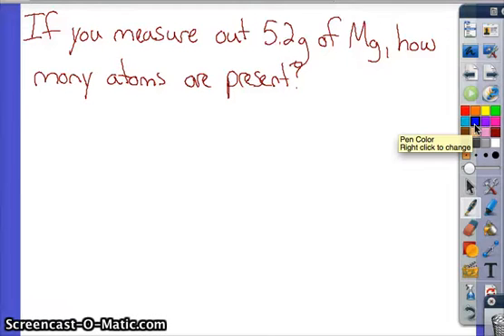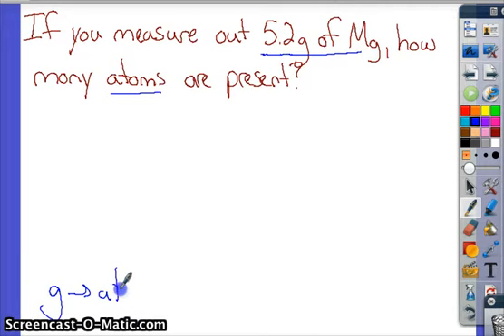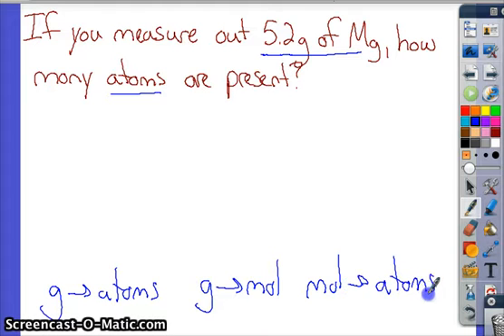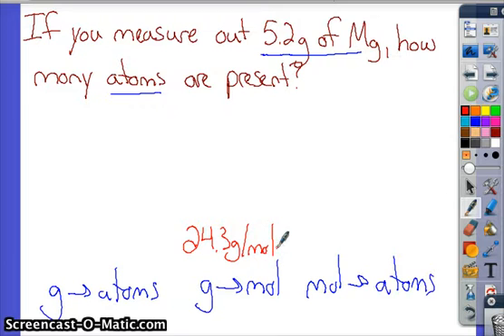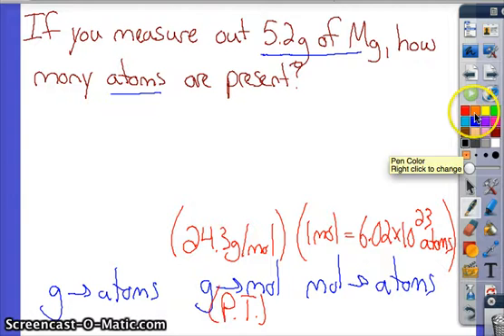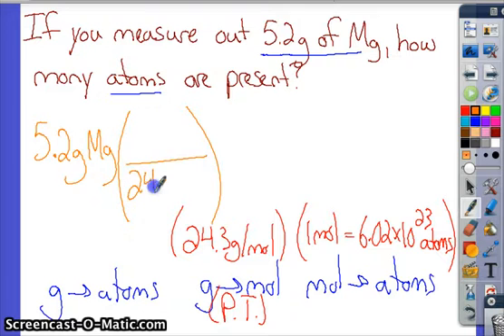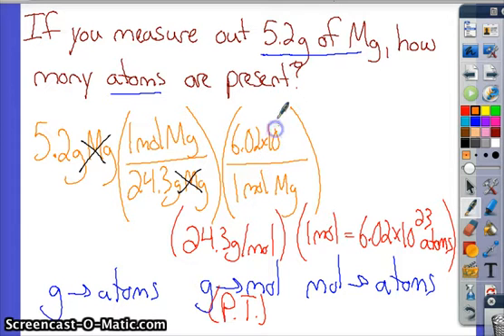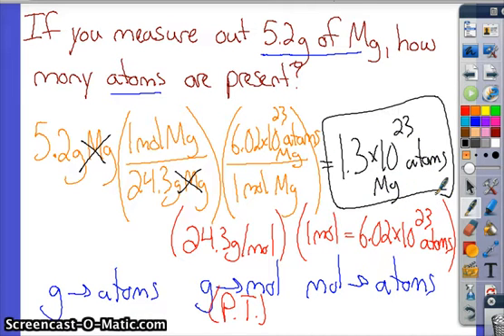grams to atoms